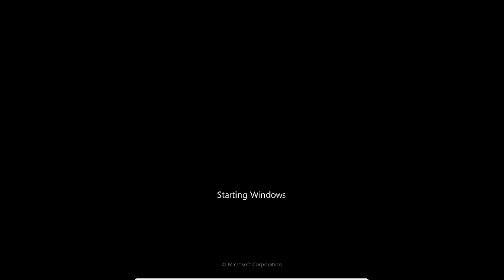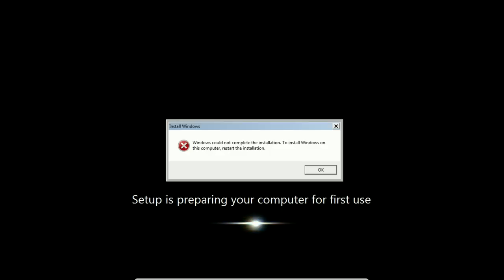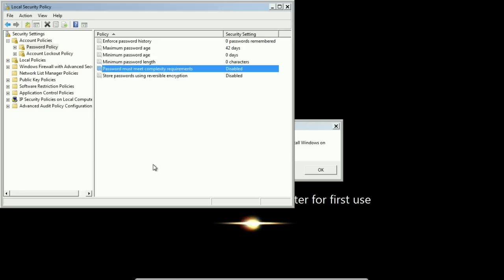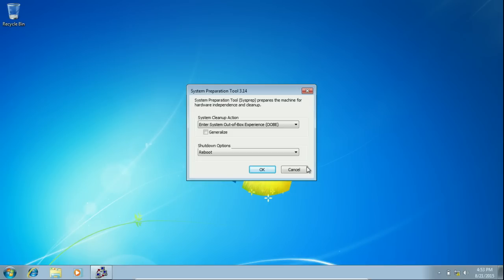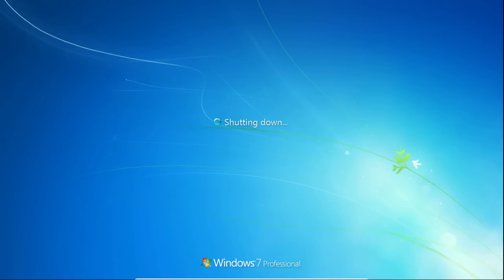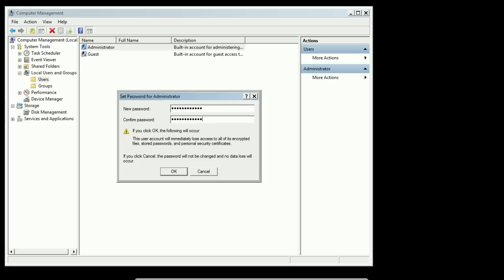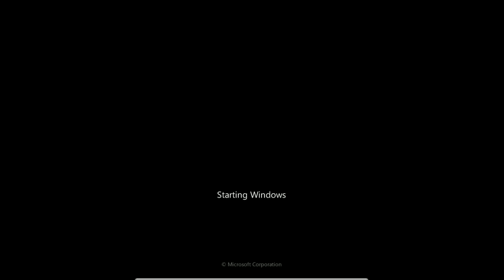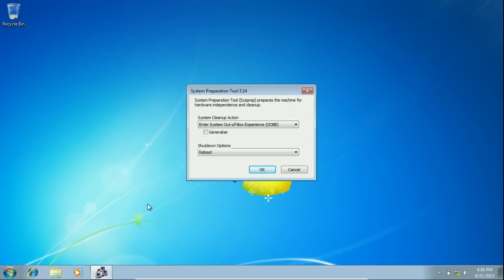"Windows could not complete the installation." error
"Windows could not complete the installation. To install Windows on this computer, restart the installation."

This error sometimes appears while in Audit Mode and a computer has been joined to a domain.

Restarting the installation probably won't help, this this video will give you the knowledge to POWER THROUGH THE PROBLEM!!